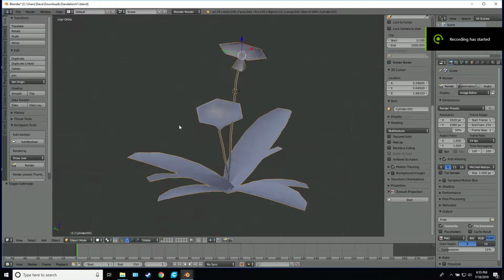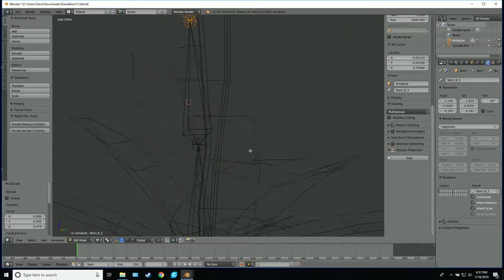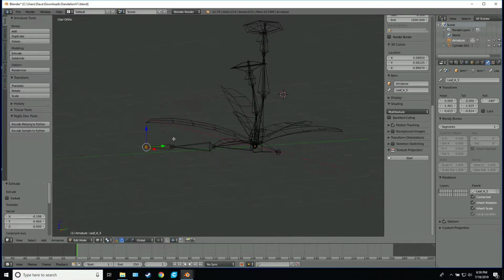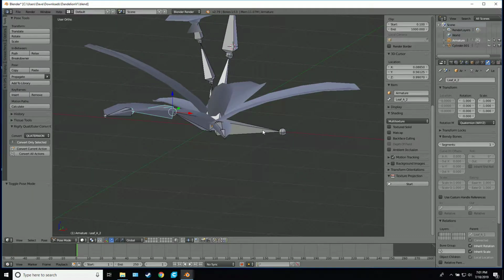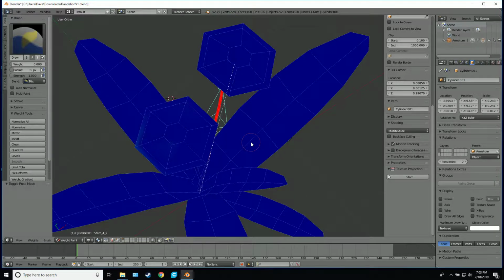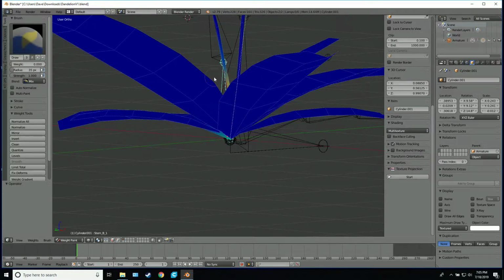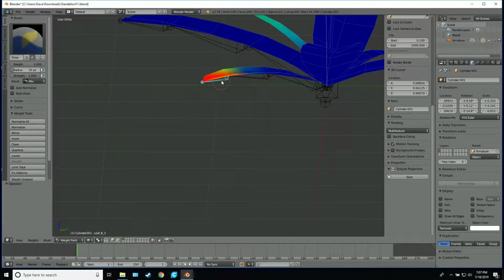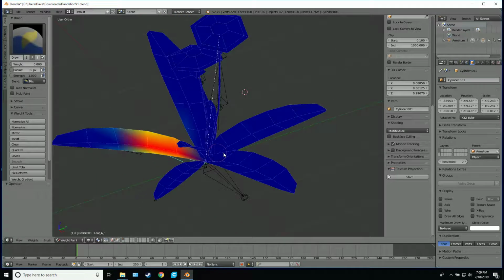Unrehearsed Rigging and Weight Painting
I start rigging and weight painting a flower that Ben made.